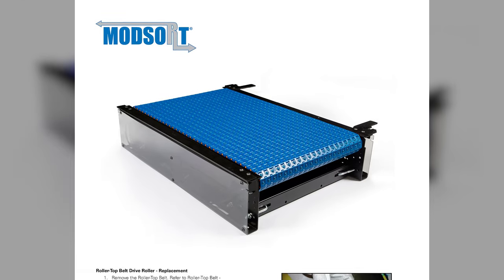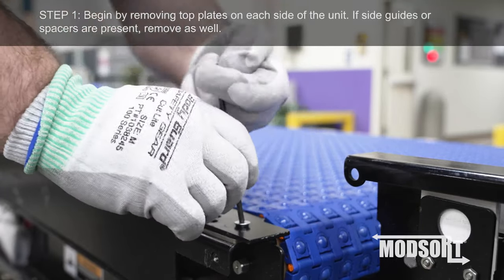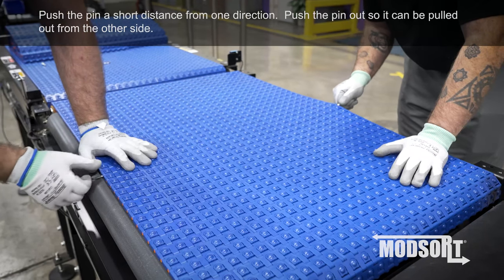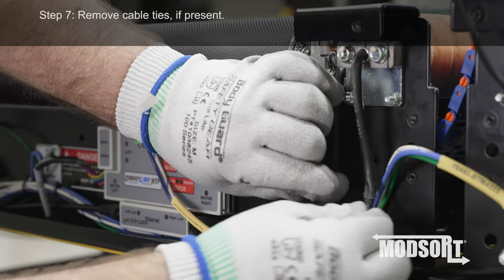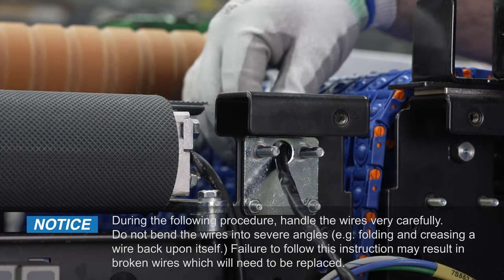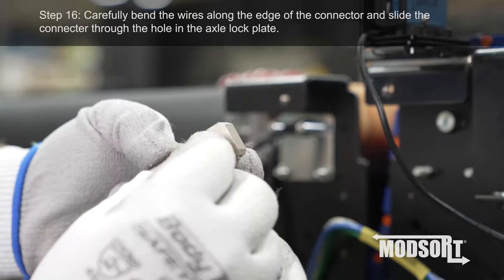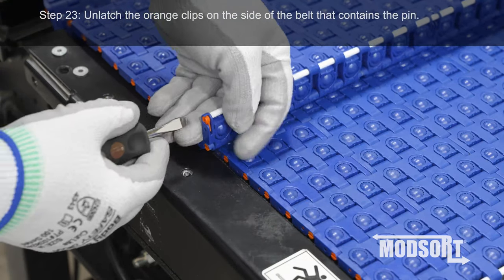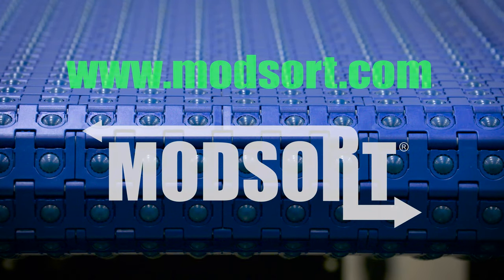Roller Top Drive Roller Replacement on the System Plast® Modsort® Transfer and Divert Module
What if one integrated module could easily divert, transfer and sort multiple package types? The patented ModSort® Divert and Transfer Module can be added to an existing or new conveyor system and utilizes industry-standard 24V connections to help ease installation in your application.

for additional information.

MCV22012E